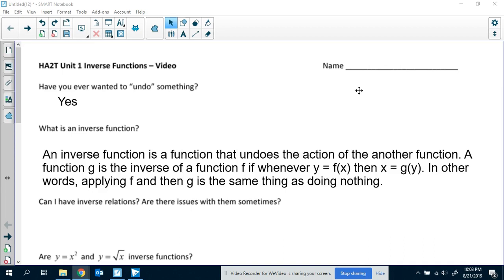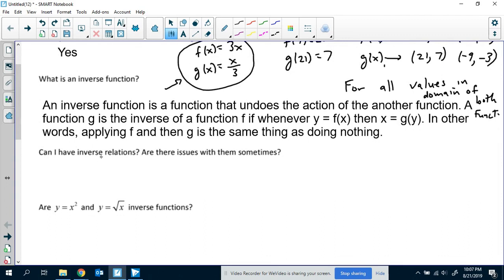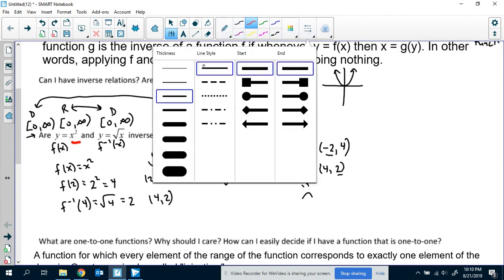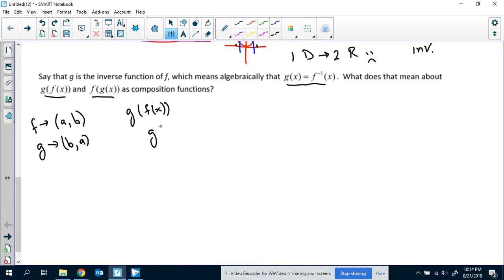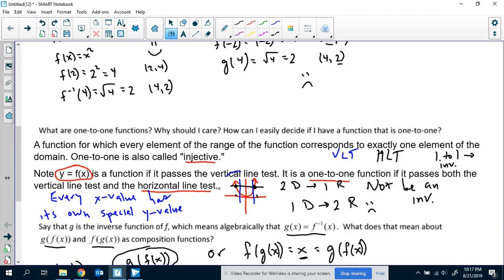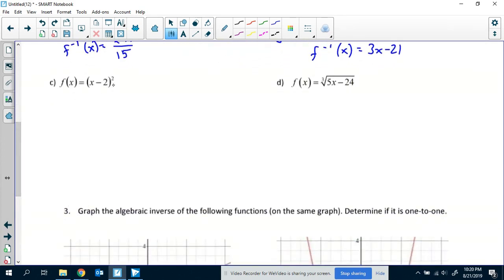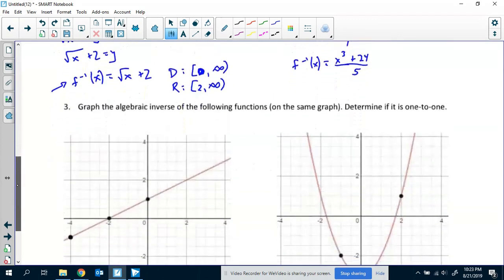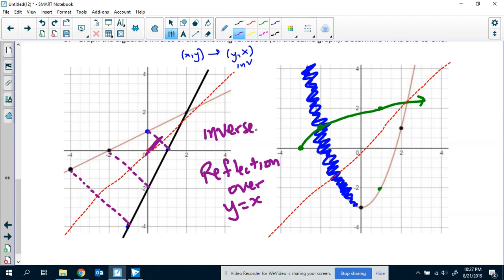Inverse Functions Video